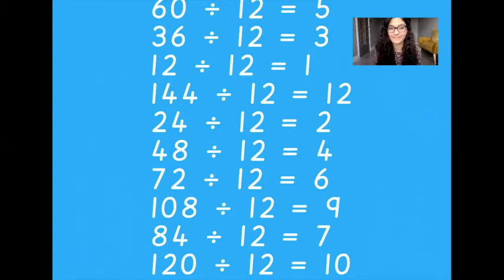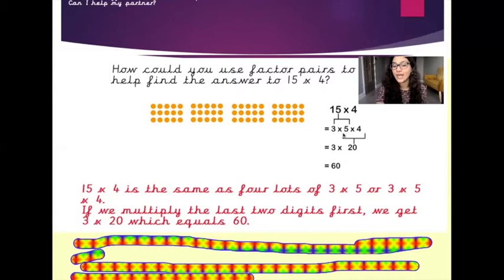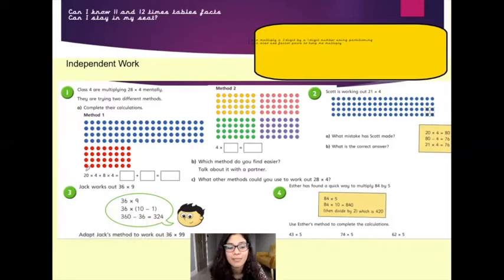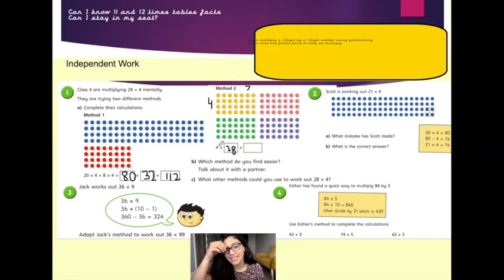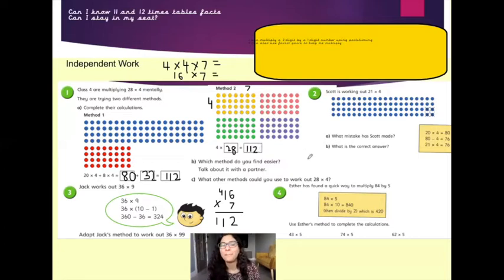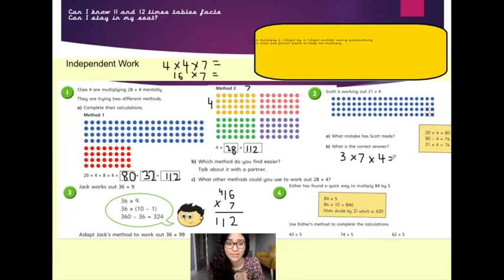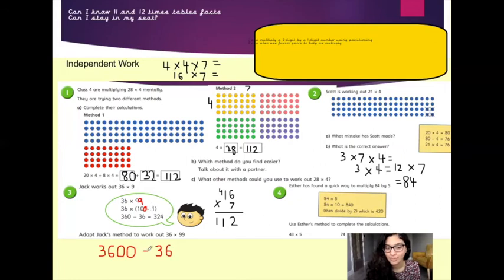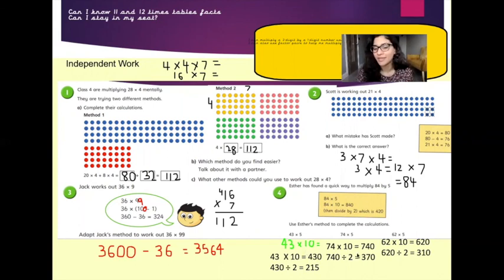Year 4 8th January Maths Williams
In this lesson, Miss Gulzar discusses mental maths. Please be sure to upload your work to Tapestry by 16.00.